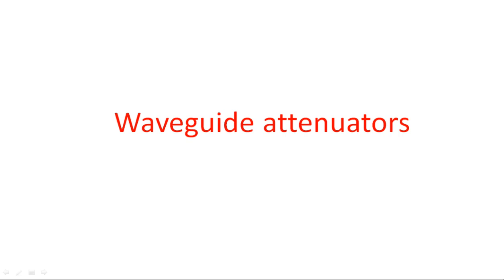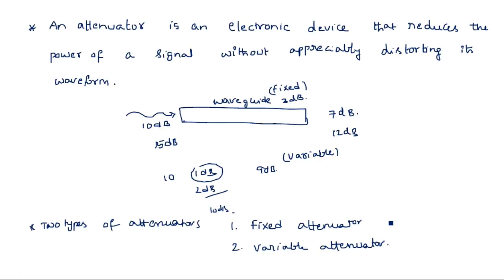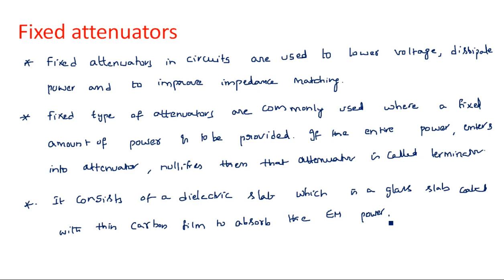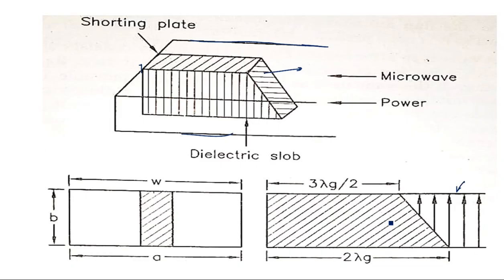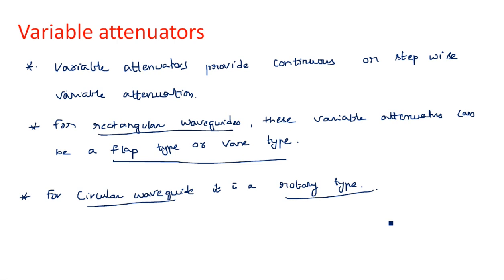Wave guide Attenuators | Part-2/2 | Microwave Engineering | Lec-55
Microwave Engineering
Wave guide Attenuators
- Flap Type
- Vane type variable Attenuator
- Rotary Type Variable Attenuator